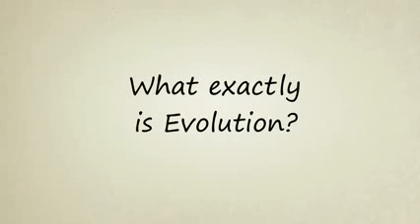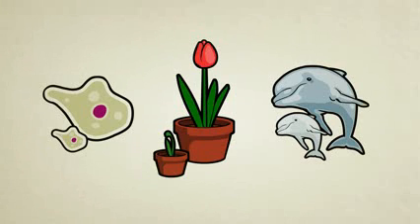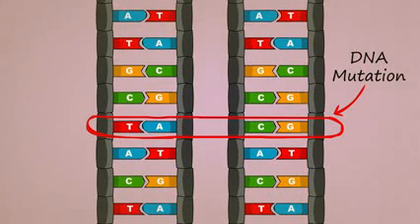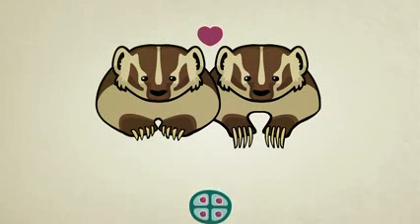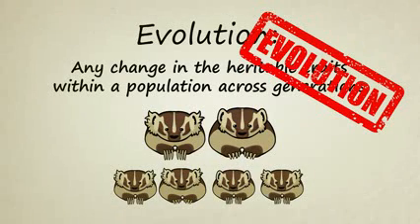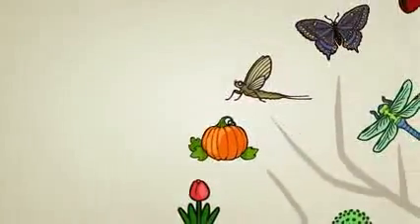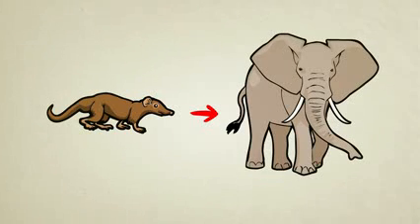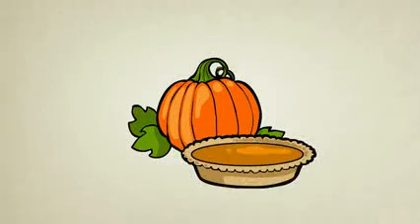▶ GED Science Unit 4.8 Evolution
This video is to be used with GED Science Unit 4.8 Evolution.